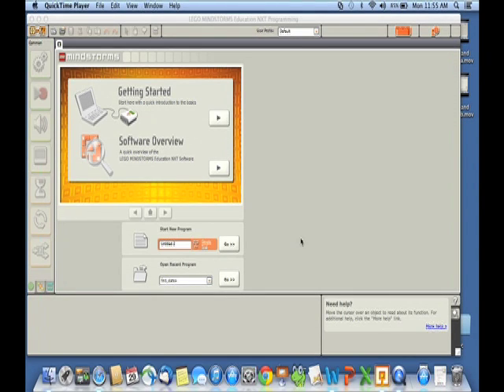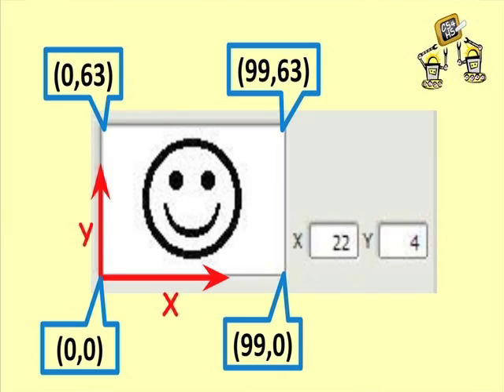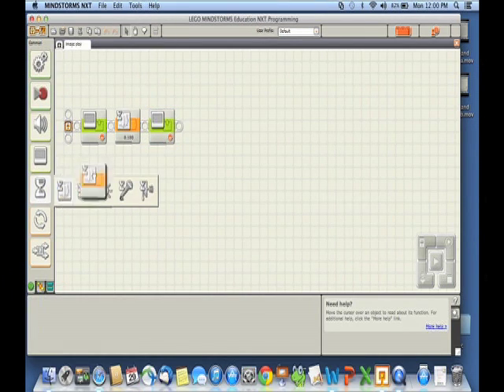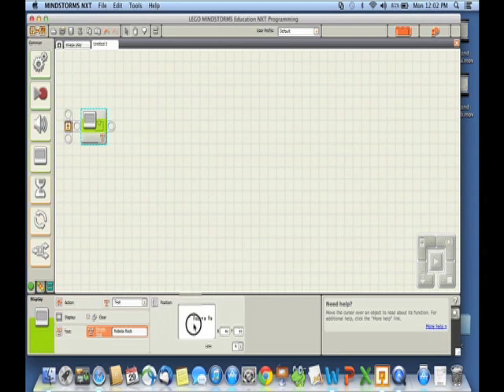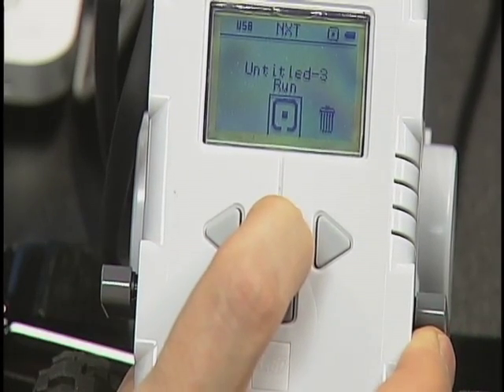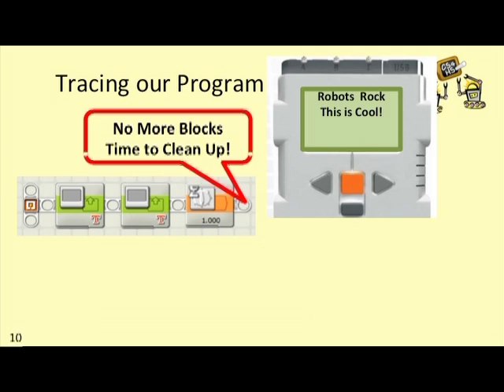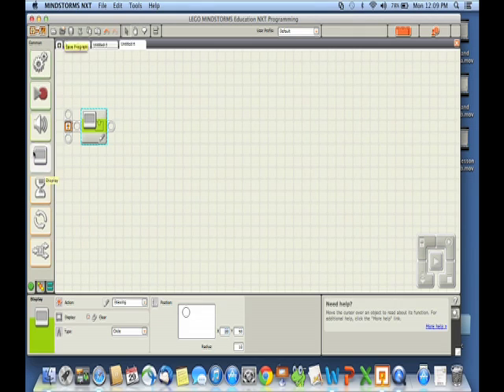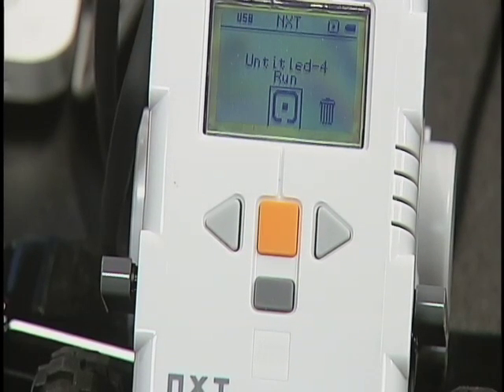MOOC Week3 Lesson 12: (Optional) More on Display Blocks